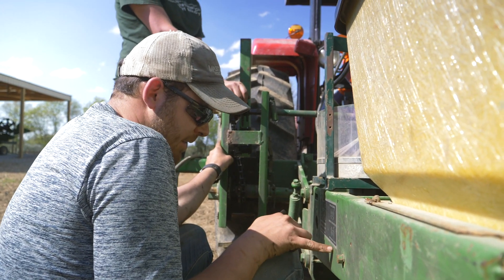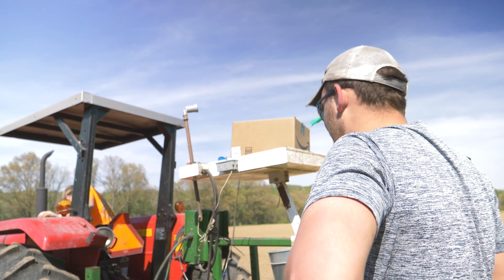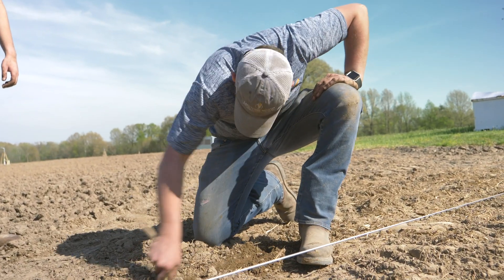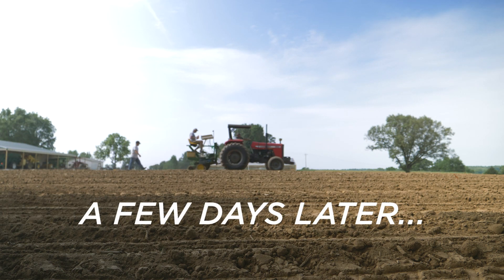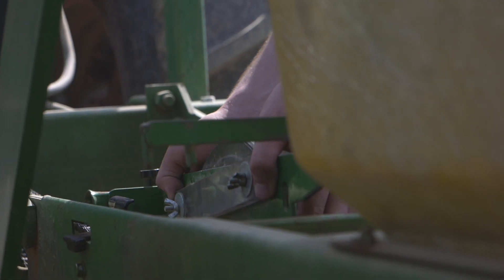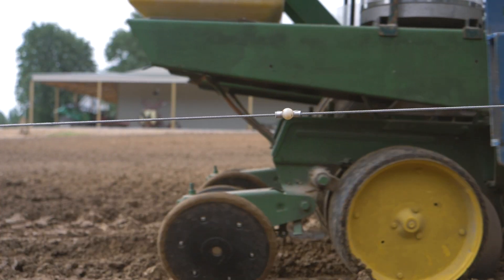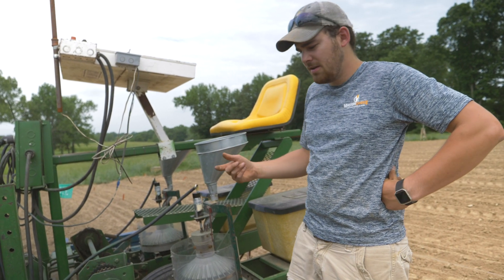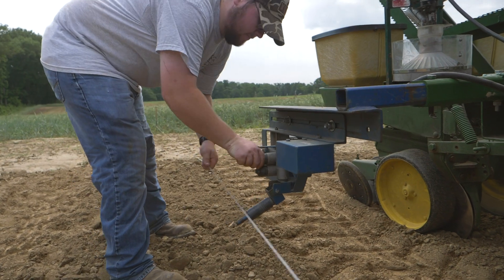Planting a Research Plot isn't Easy | MC Daily 51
Months of painful planning and waiting finally come to fruition for our Head Plant Breeder, Cullen Johnson. It's time to plant his research plot in Southern Illinois. As farmers around the globe know, nothing ever goes as expected! See what challenges we face in planting a research plot where every single plant must be accounted for.

MC Daily is a web based video series that journeys behind the scenes in the day-to-day operations of Masters Choice, a seed corn company headquartered in Southern Illinois. We journey across the country, from Wisconsin to Texas and California to New York, helping growers find the best silage and grain hybrids for their livestock operations. Be sure to follow this series weekly, as we seek to provide the best content in the agricultural community.

Music